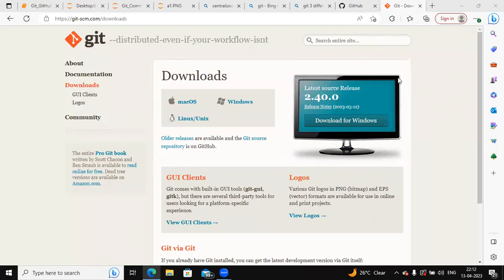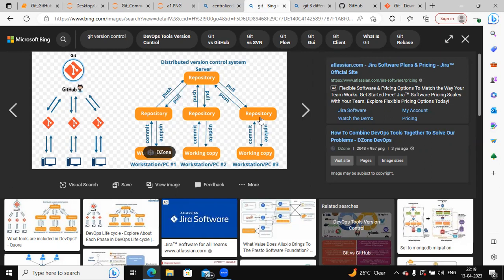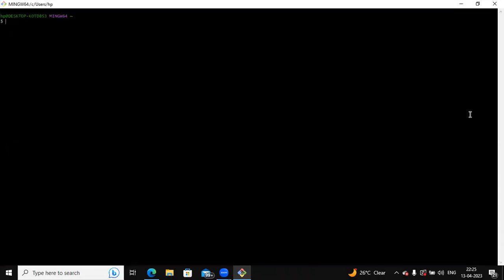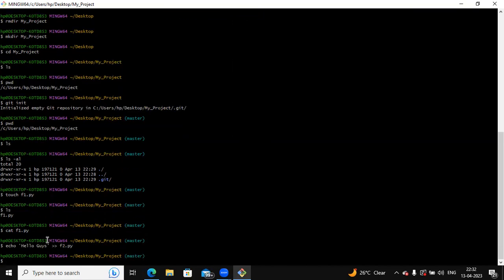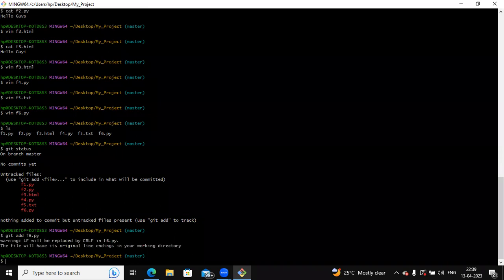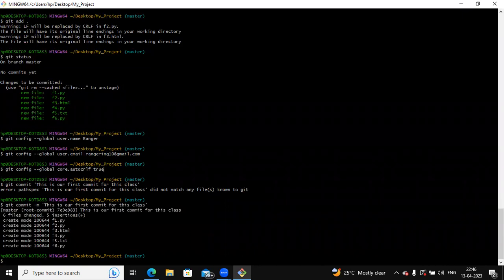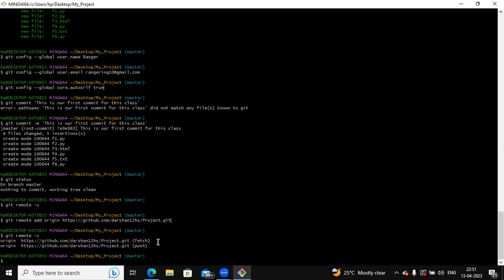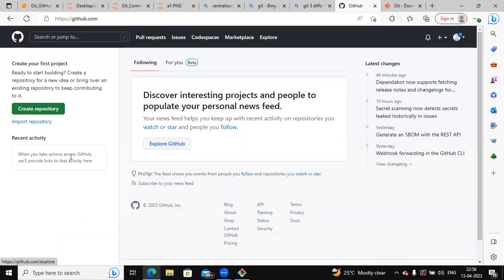GitHub for Beginners | How to upload files on GitHub | Introduction to Git & GitHub | AI & DS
Learn about how to commit changes to your GitHub account. In this tutorial, you will learn how to upload files from your local repository to your GitHub Repository.